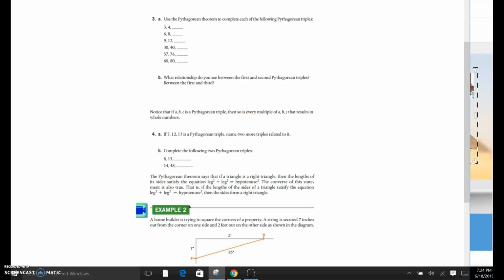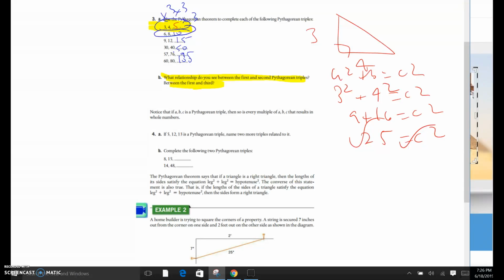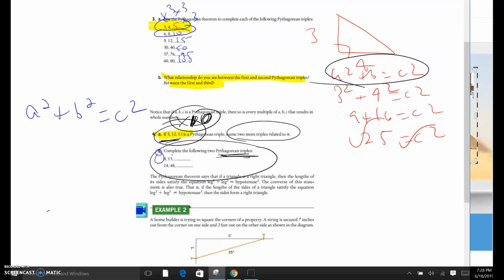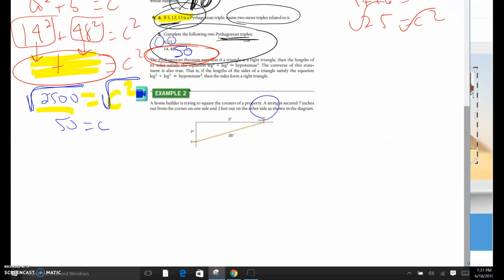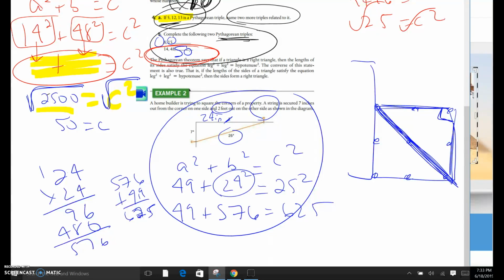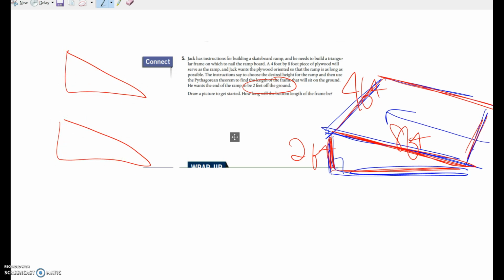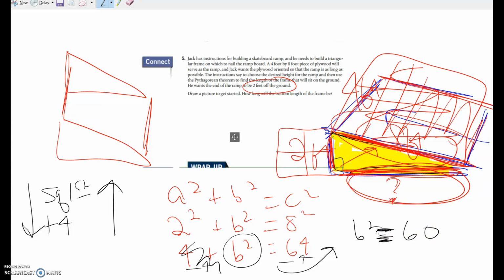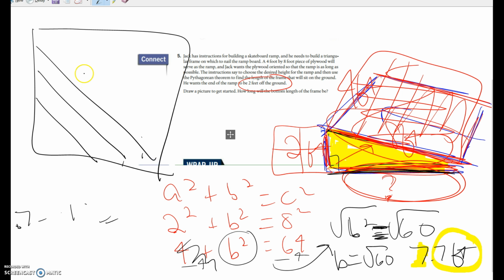2.15 Pyth Triples Pythagorean Part 2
Pythagorean triples